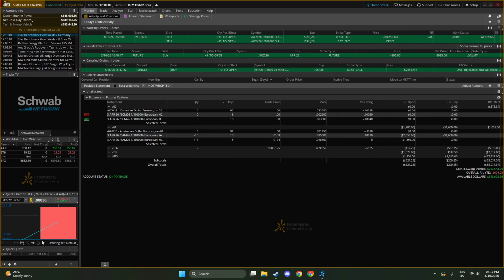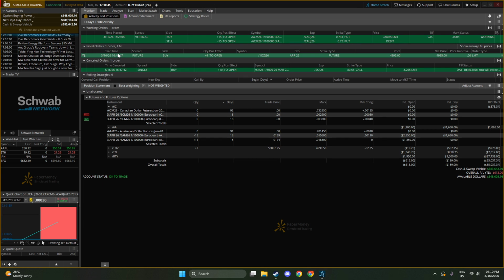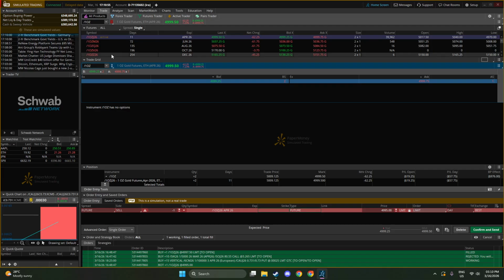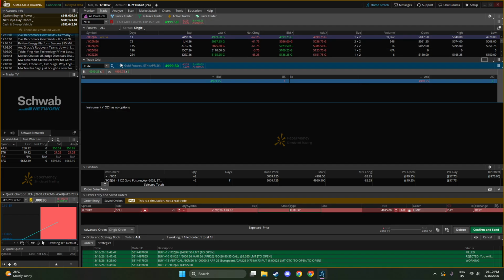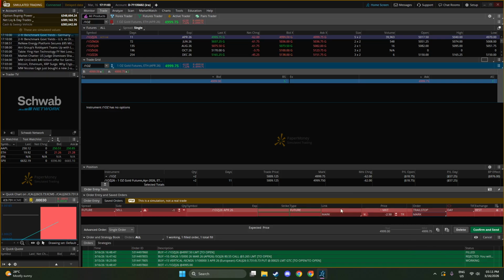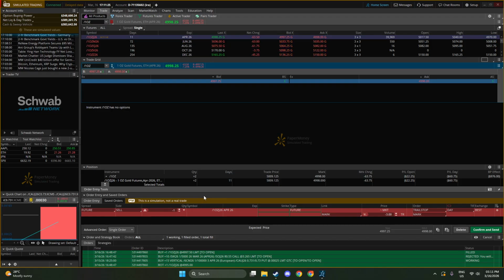How to Set up a Trailing Stop Loss Thinkorswim [2026 full guide]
How to Set up a Trailing Stop Loss Thinkorswim

In this video, we show you exactly how to set up a trailing stop loss in Thinkorswim to protect your capital and lock in profits automatically as the market moves in your favor. This essential risk management tool allows us to stay in winning trades longer while maintaining a strictly defined exit strategy.

Mastering dynamic order types improves trade discipline and reduces the need for constant manual monitoring. We utilize the order entry system to define specific offset parameters and trigger conditions that align with professional trade management protocols.

Technical Specs:
Software: Thinkorswim; Feature: Order Management & Risk Tools